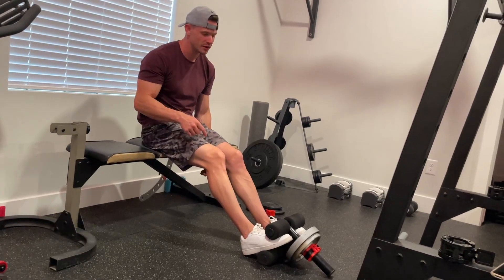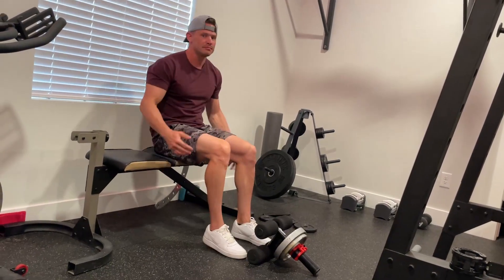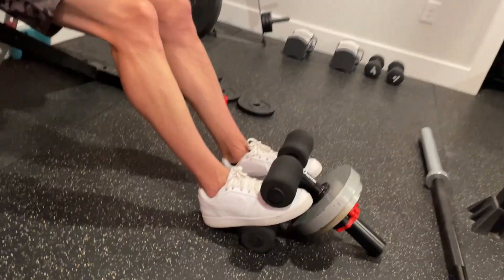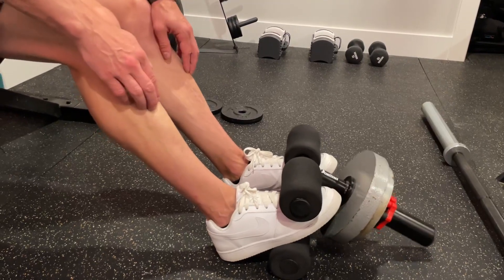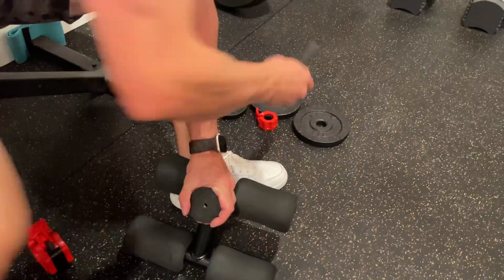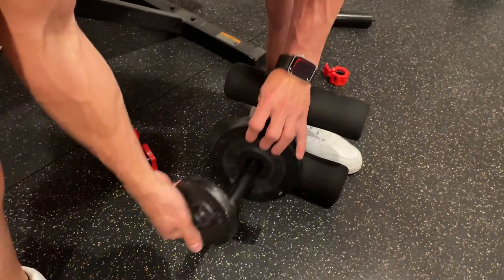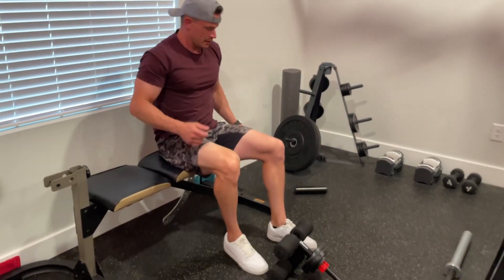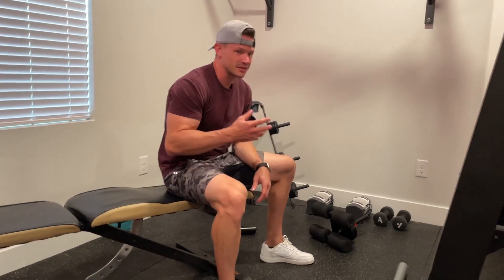Tib Bar Tibialis Trainer Anterior Exercise Equipment Tibia Dorsi Calf Machine Review